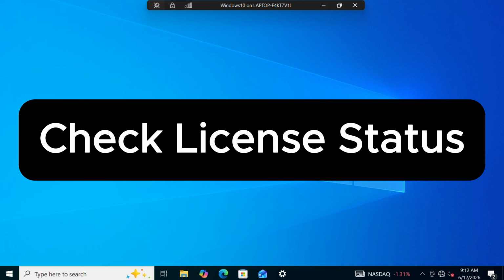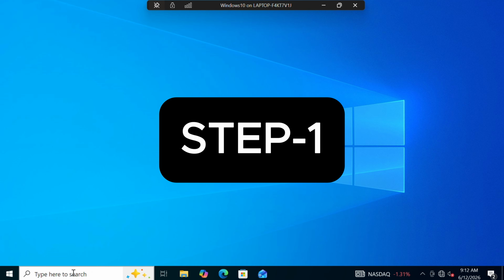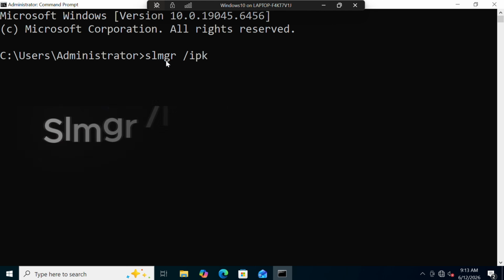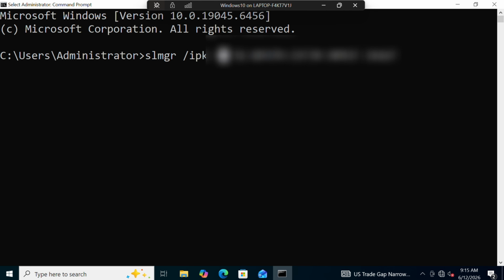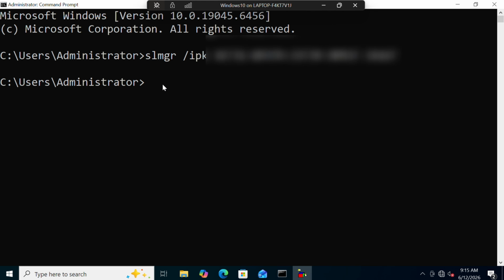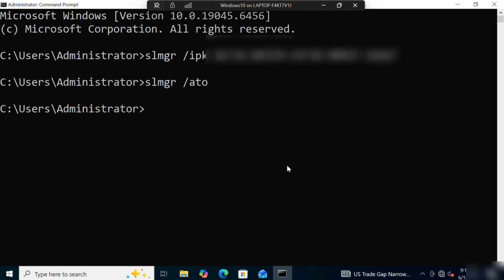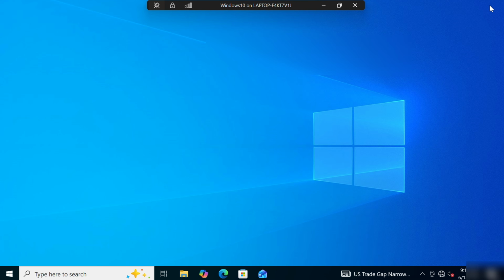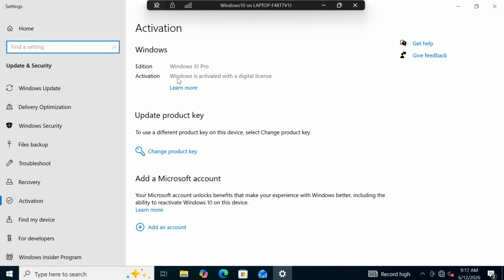Windows 10 Pro Activation Guide Using CMD | Check & Verify Activation Status !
In this tutorial, I show how to use Command Prompt (CMD) and the Windows Software Licensing Management Tool (slmgr) to check and verify Windows 10 Pro activation status.

This guide is intended for users with a valid Windows license who want to confirm their activation status and understand the available activation commands in Windows.

What you'll learn:
✔ Check Windows activation status
✔ Use slmgr commands in Command Prompt
✔ Verify Windows 10 Pro activation
✔ Understand activation information
✔ Troubleshoot common activation issues

Note: This video is for educational and troubleshooting purposes. Always use a genuine Windows license and follow Microsoft's licensing terms.